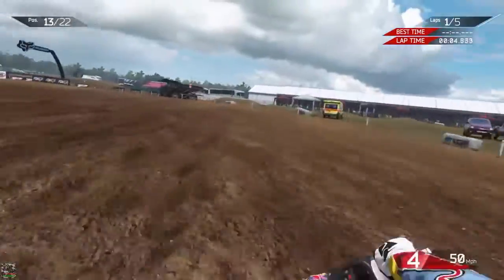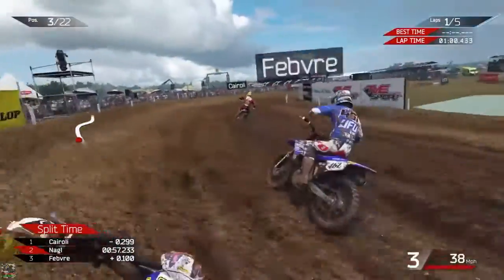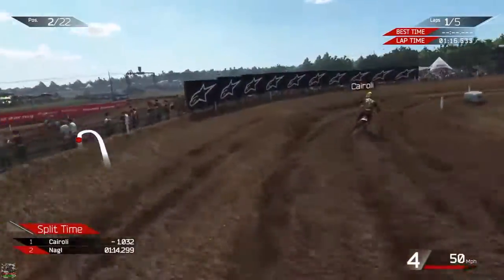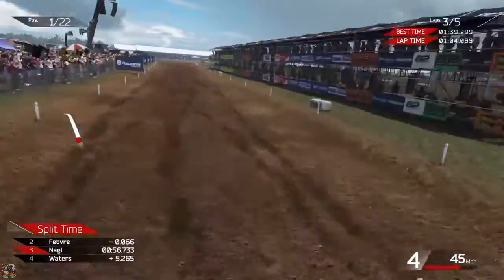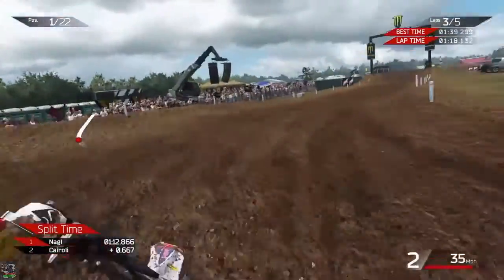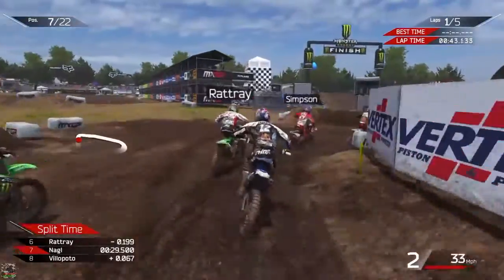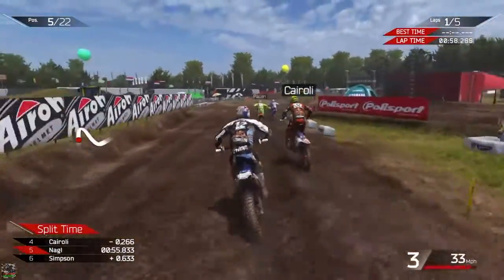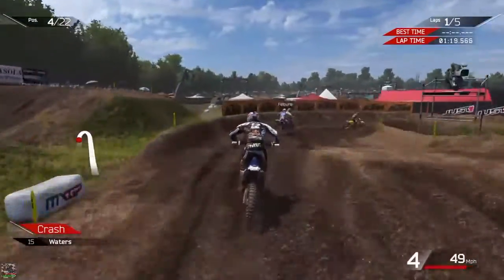MXGP 2 Part 53 - Double delight! - Custom Career Maximilian Nagl - Belgium & Italian GP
THE OFFICIAL MOTORCROSS VIDEOGAME

Ride on the 18 official tracks with the complete rosters from the 2015 FIM motocross world championship season.
Create your personal team,customise your rider buy bikes custom liveries and accessories to improve your performance.
Enjoy the new MXoN game mode choose a nation and ride with all its representatives in turn!

Indoor stadium
Scrub in the made-up indoor circuits!

Terrain improvements
New physical terrain deformation